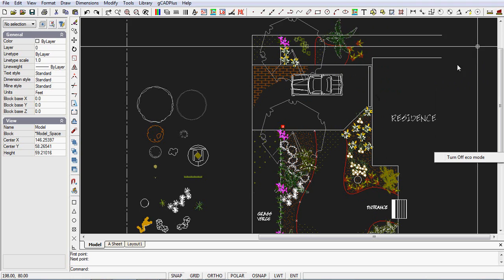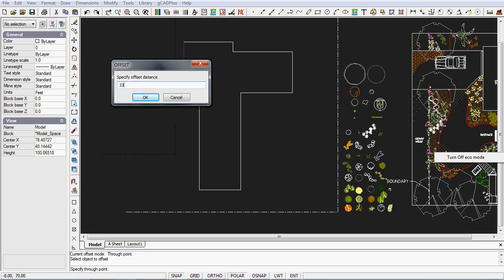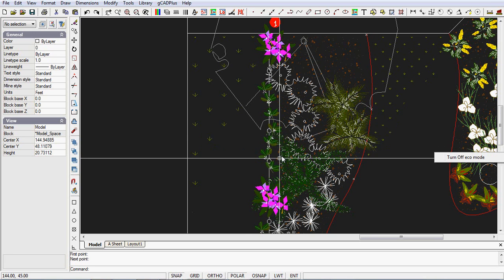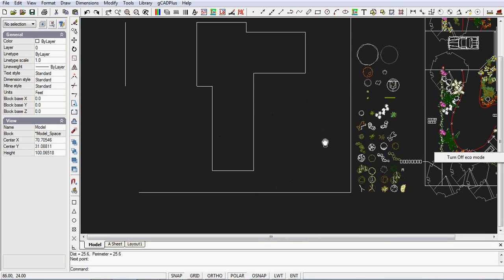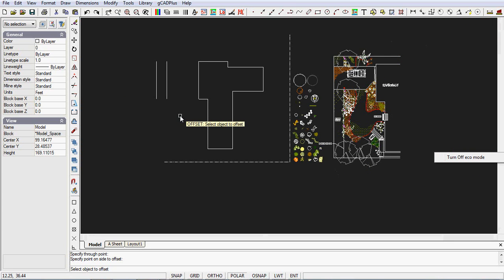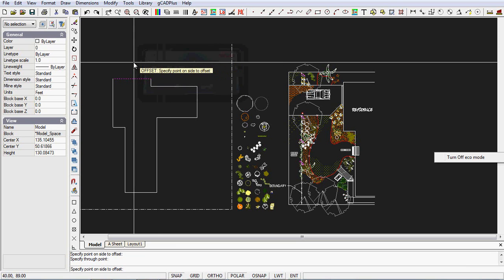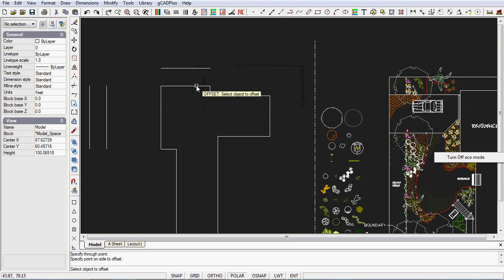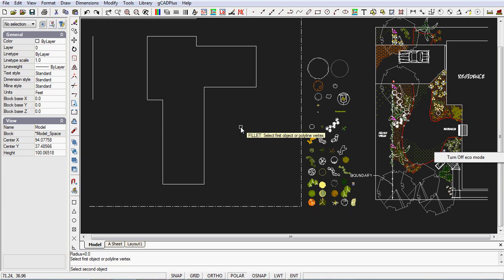Locate the boundaries of a Florida house using the offset command in gCADPlus